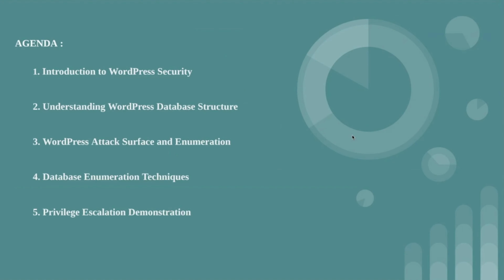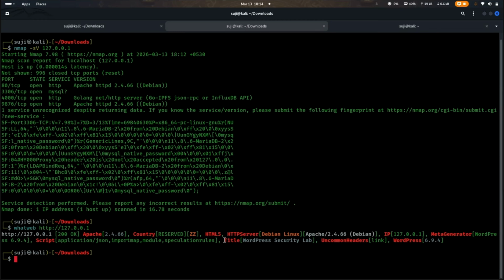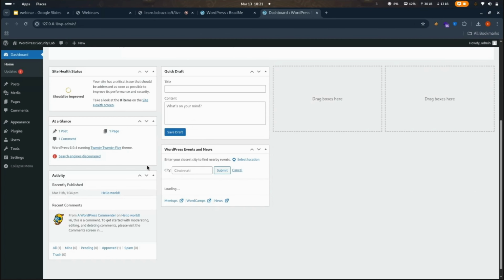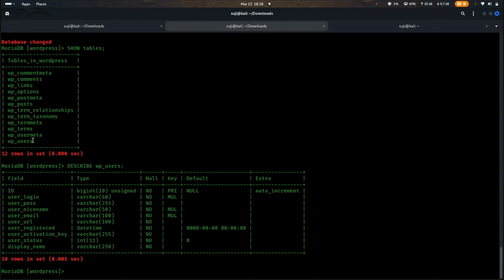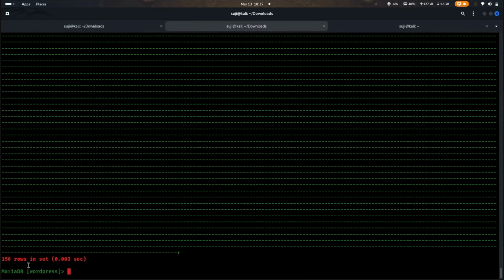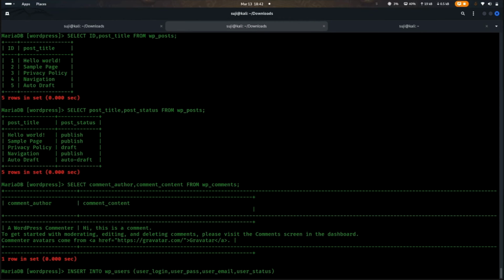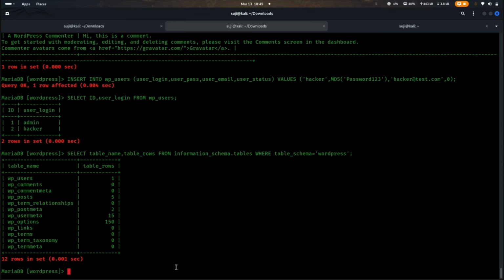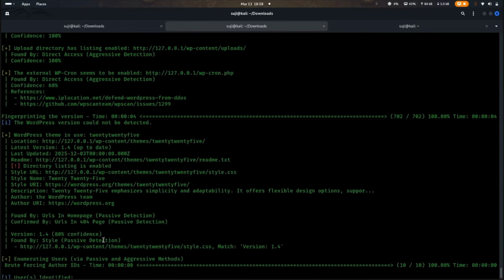S14 - WordPress Database Security | Hands-On Pentesting Guide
Learn how WordPress Database Security works and how attackers exploit database vulnerabilities like SQL Injection in real-world scenarios.

In this video, we take a hands-on approach to understanding WordPress database security from a penetration tester’s perspective. You’ll learn how databases are targeted, common vulnerabilities, and practical techniques used to identify and secure them.

If you think WordPress security is just about plugins, you’re wrong—the database is where the real damage happens.

• Introduction to WordPress Database Structure
• How WordPress Stores Data (Users, Passwords, Posts)
• SQL Injection Explained
• Common Database Vulnerabilities
• Hands-On Testing Techniques
• Data Extraction & Exploitation Basics
• Securing WordPress Database
• Best Practices for Database Protection

🎤 Speaker

Sujith. P
Junior Penetration Tester

BCBUZZ Technologies provides professional cybersecurity services and training including:

• Penetration Testing
• Vulnerability Assessment
• SOC Services
• Cloud Security
• Cybersecurity Training